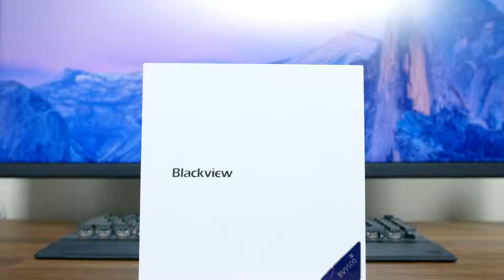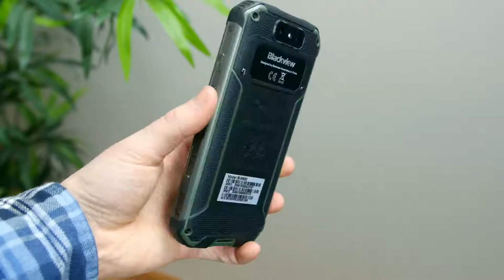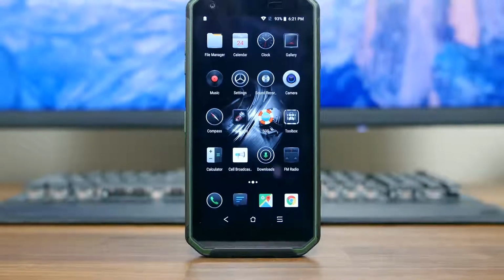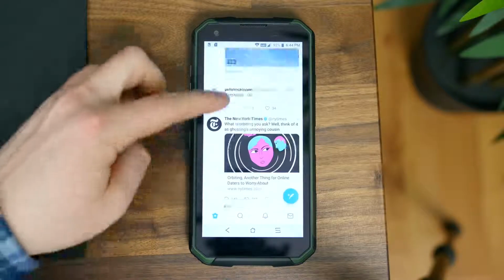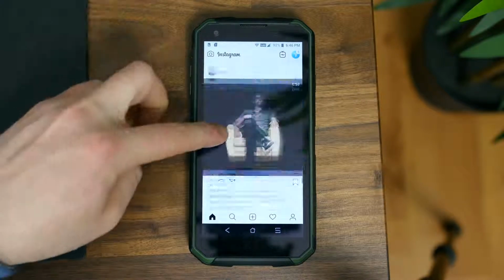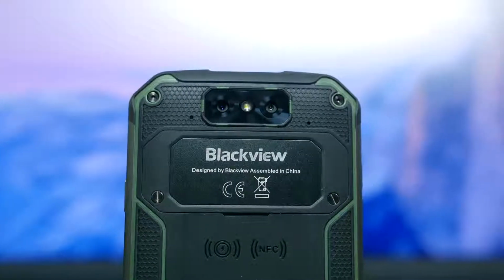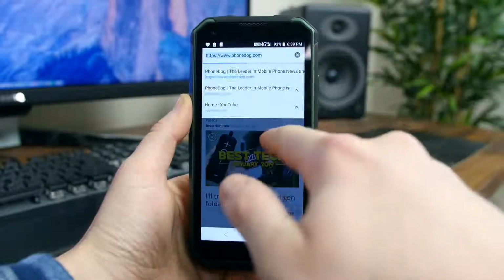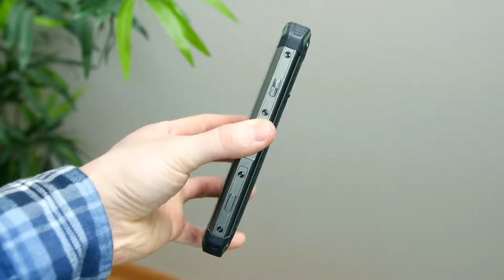27 Blackview BV9500 Review 10,000mAh In the Palm of Your Hand YouTube